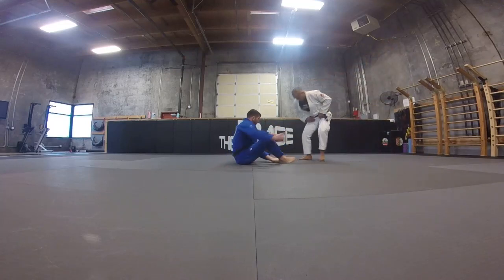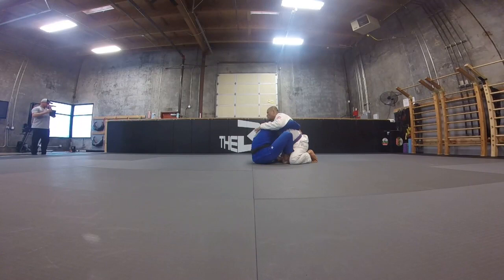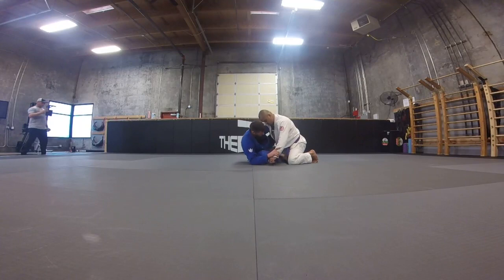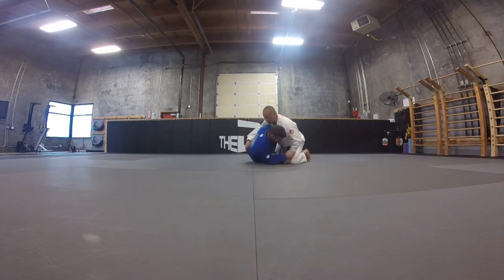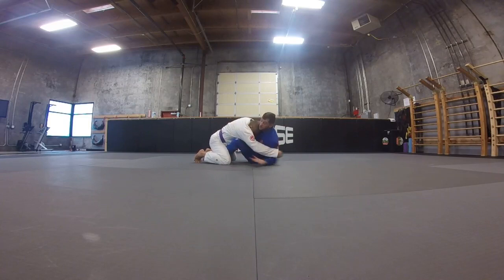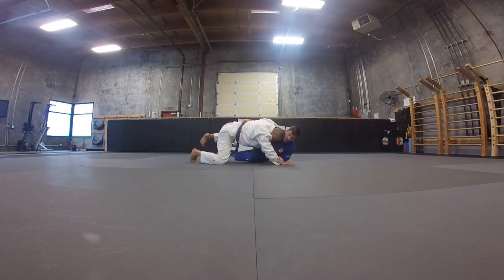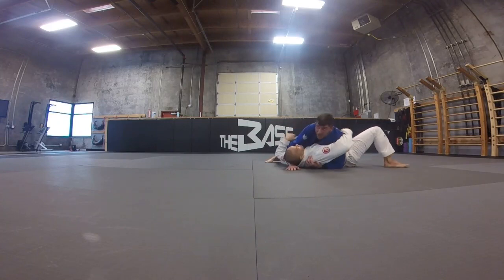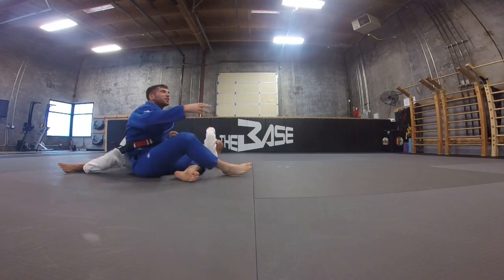Butterfly Guard Hook Sweep